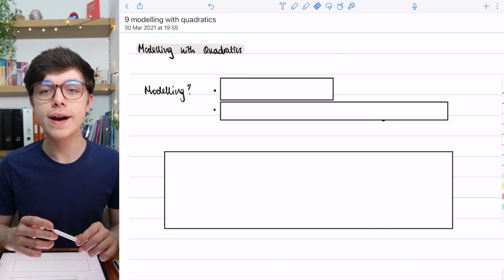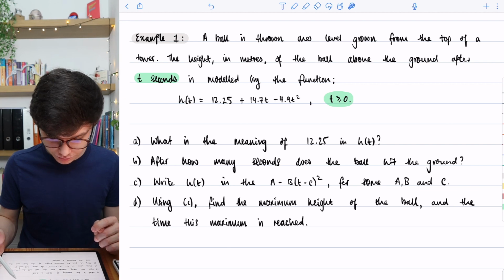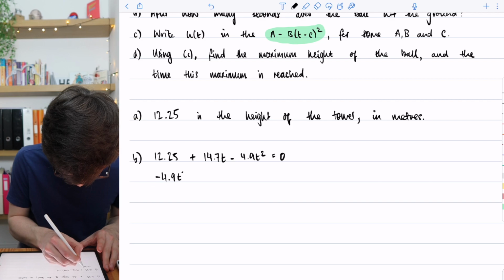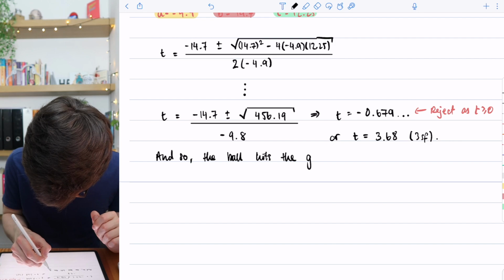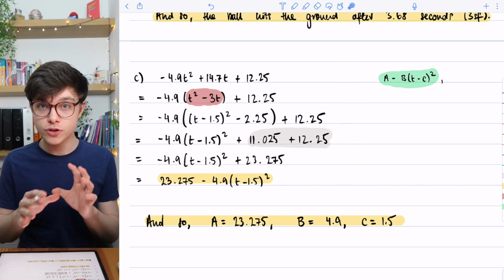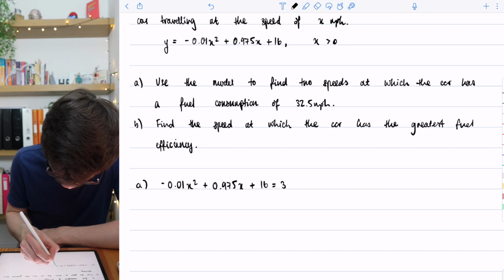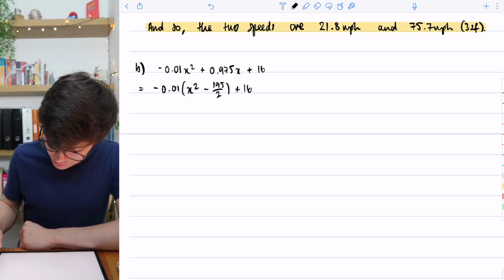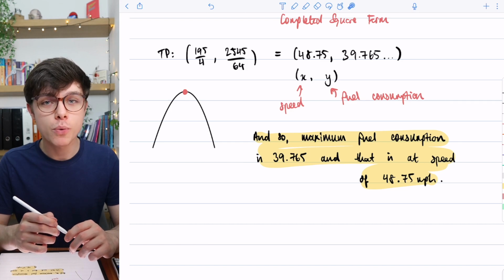Modelling with Quadratics (Lesson 09) | AS Level Pure Maths | MathsWithHarry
In this video we a look at what modelling means and two examples questions of modelling with quadratics.

Head to the MathsWithHarry social media every Monday at 10am to find out what lessons are being released that week.